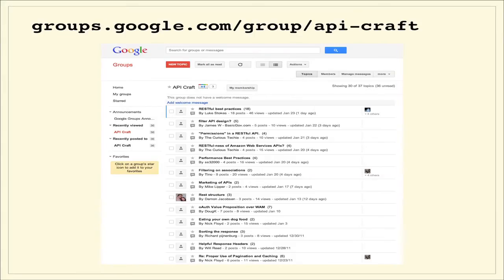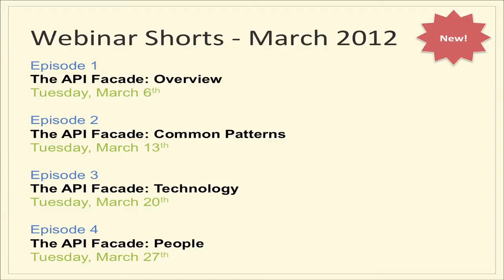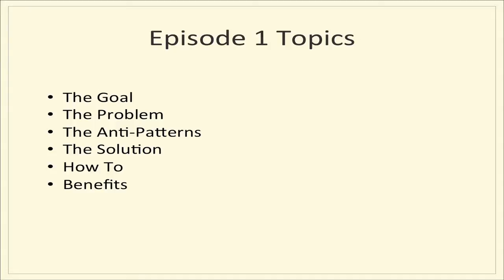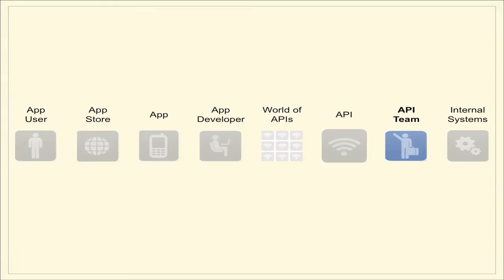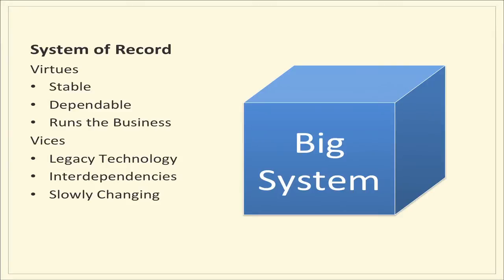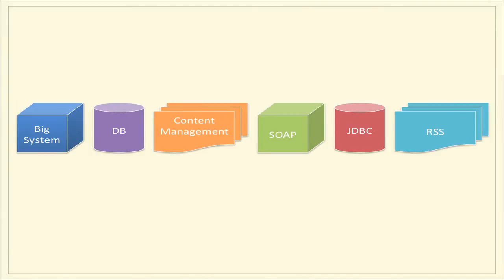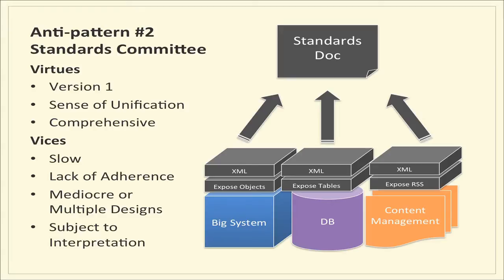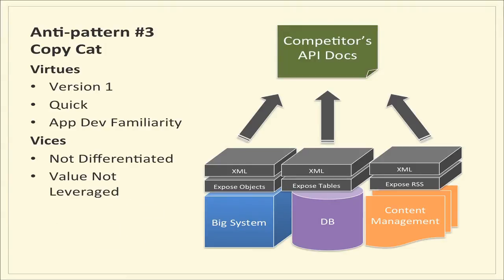The API Facade Pattern: Overview - Episode 1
In this 20min webinar short Brian Mulloy gives an overview of the idea and theory of API facades.

    - What is an API facade pattern?
    - Why would a company choose to use an API facade?
    - What types of companies are using API facades?